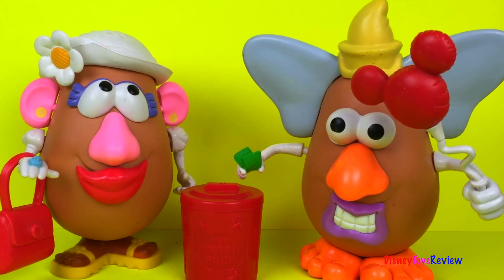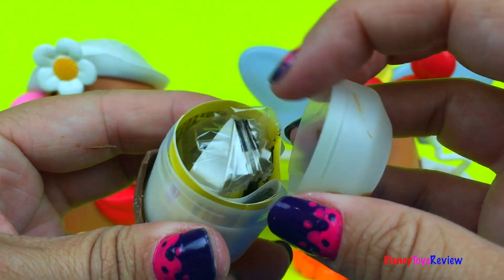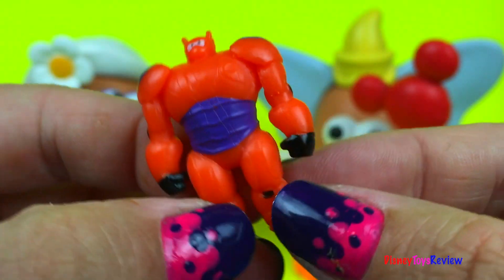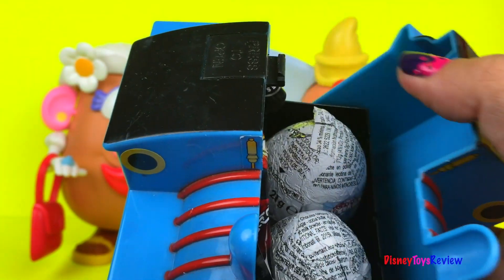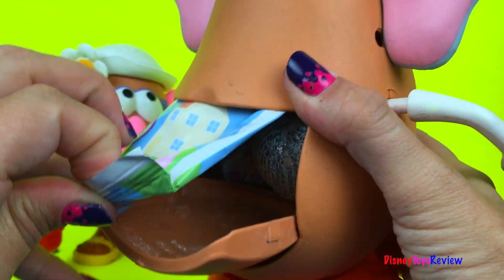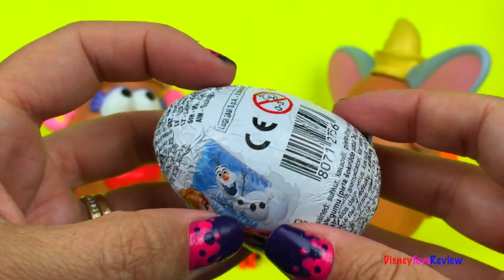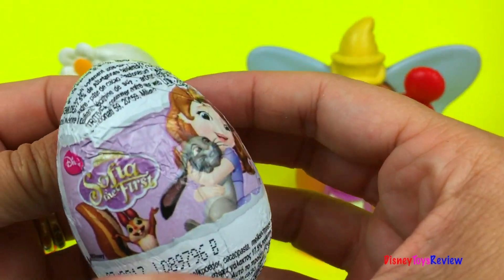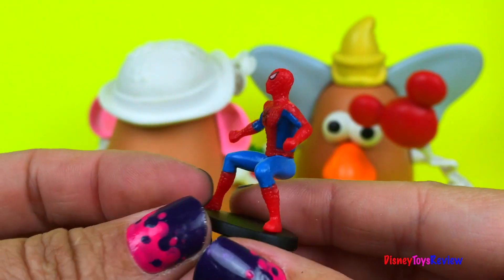MEGA SURPRISE EGGS & BLIND BAGS Peppa Pig Clay Buddy Chocolate Eggs Frozen Sofia the First Baymax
DisneyToysReview the toy channel presents another surprise toy eggs, blind bags and clay buddy unboxing video.

Today we have surprise chocolate eggs and blind bags hidden in all sorts of places. Our special guests are Mr and Mrs potato head who have fun seeing all the toys. Thomas the train brings some surprises in his train. Mr and Mrs potato head are also hiding surprises!

We have chocolate eggs with Disney Princess Sofia the first, Big Hero 6, Spiderman, Frozen and Inside out. We also have a peppa pig clay buddies and angry birds clay buddies as well as a Marvel 500 blind bag! Who will we find inside?

Help Twilight Sparkle get ready and style her hair for the he Grand Galloping Gala at:

We also open lots of kinder eggs.
our channel has lots and lots of playdoh videos.